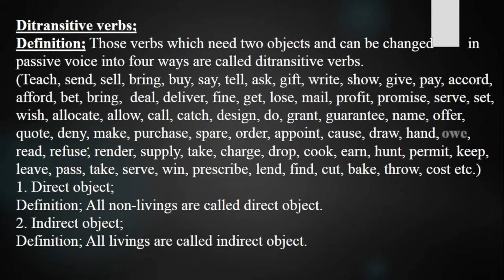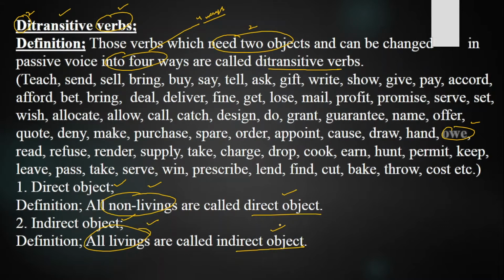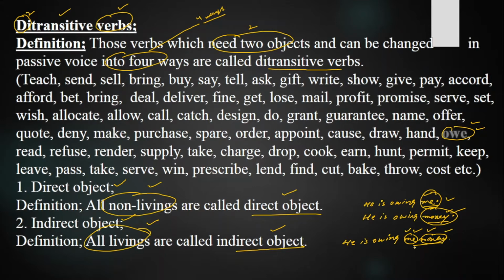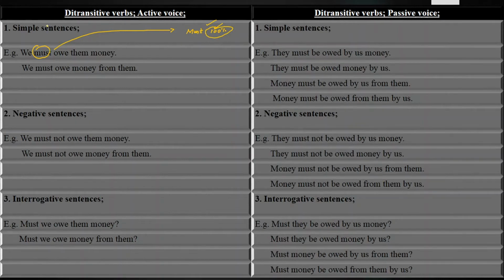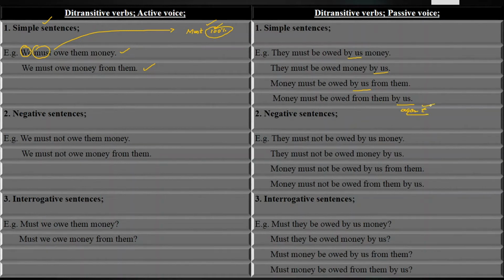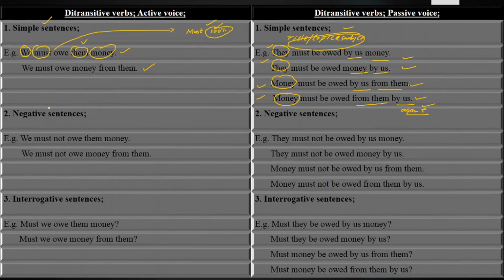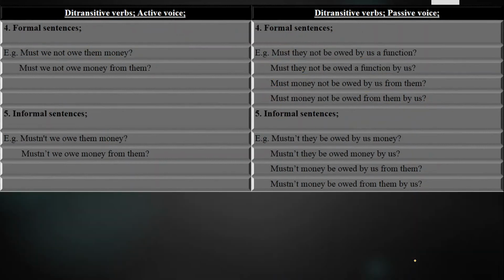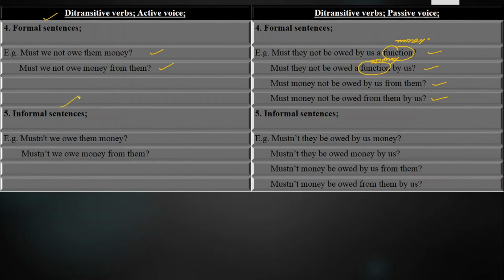Ditransitive verb "Owe" into passive voice in Modal Auxiliary Verb "Must" Lecture No. 107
Here we will try to understand how to change the sentences of ditransitive verb "Owe" from active voice into passive voice in modal auxiliary verb "Must" in four ways with simple, negative, interrogative, formal and informal sentences.